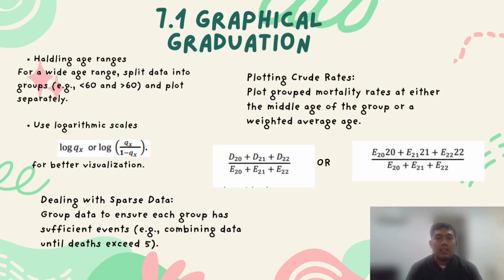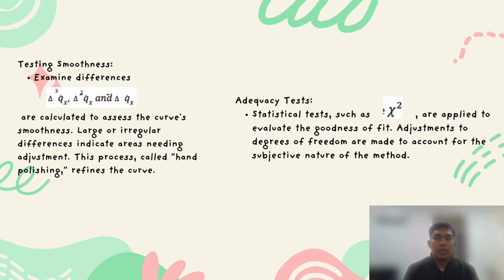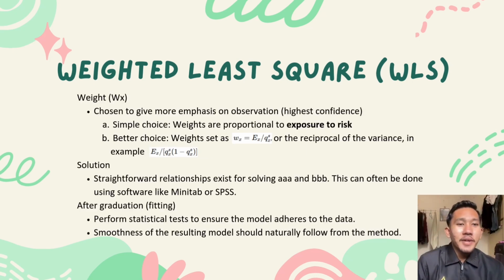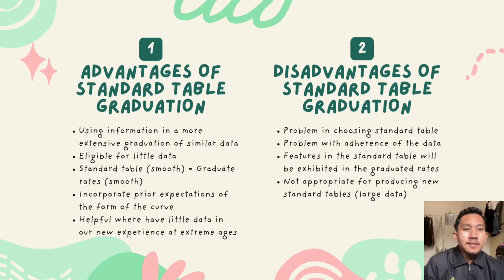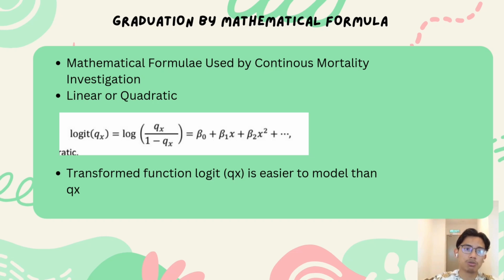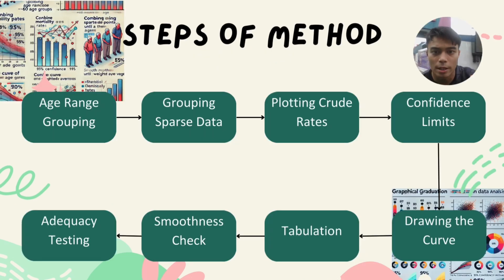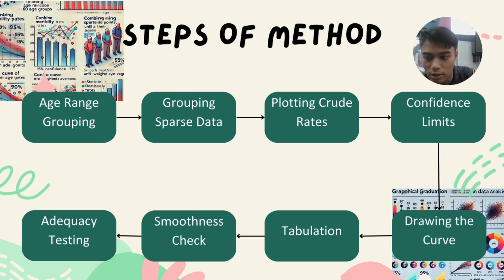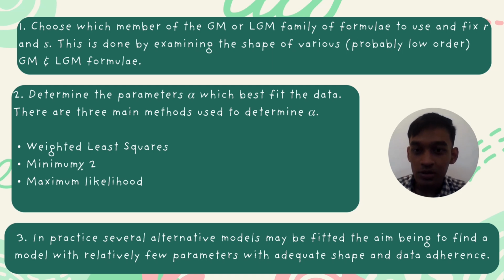19 January 2025